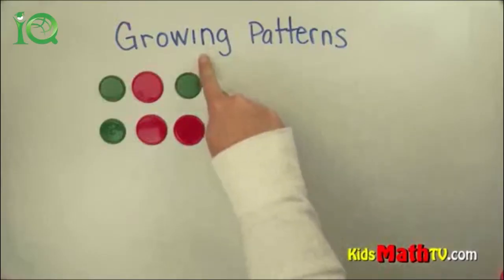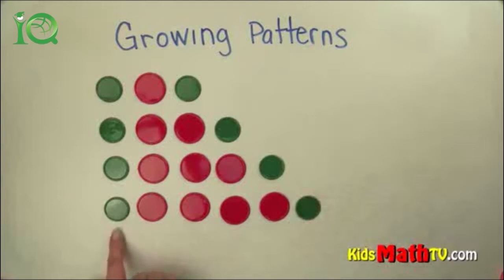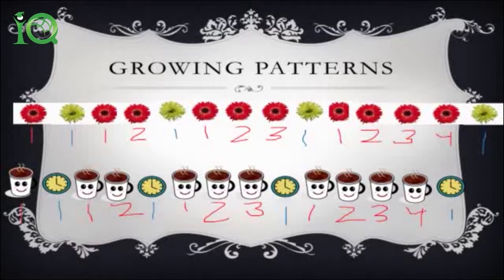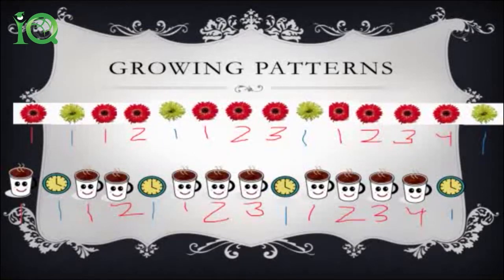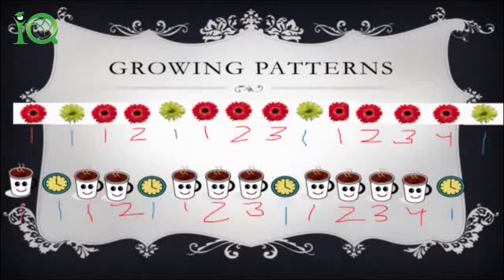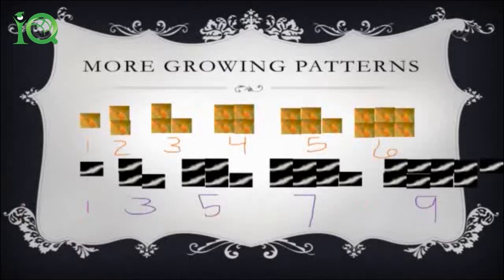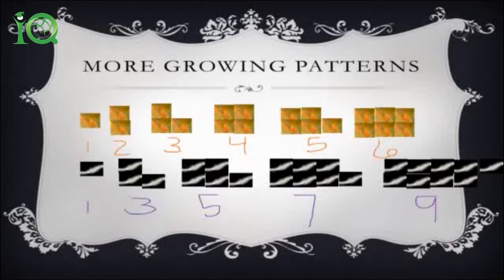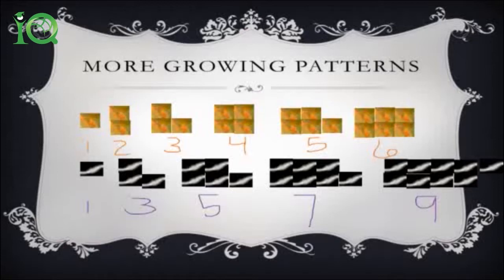[MẦM NON QUỐC TẾ IQ] Quy luật tang giảm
- Các bé sẽ quan sát số lượng vật ở hang trên và hàng dưới sau đó điền số hình vào hàng tiếp theo( quy luật tang giảm)

TRƯỜNG MẦM NON QUỐC TẾ IQ - Điểm khởi đầu tốt đẹp cho tương lai con em chúng ta.

Tiếng anh cho trẻ em, tieng anh cho tre em, bai hat cho tre em, video day tieng anh cho tre...

- Trường mầm non IQ Với quan niệm, trẻ đến trường "mỗi ngày đi học là một ngày vui", trường mầm non quốc tế IQ là nơi đầy ắp những hoạt động khuyến khích sự phát triển của trẻ.

Nằm ở trung tâm Quận Hà Đông, trường mầm non IQ có diện tích gần 2000m2 với  khuôn viên học tập và vui chơi rộng rãi, thoáng mát, cơ sở vật chất tiện nghi, hiện đại.

Trường được xây dựng dựa trên nhu cầu thực tế của thị trường giáo dục chất lượng cao của thành phố và khu vực lân cận, đáp ứng kịp thời những ước muốn của các bậc cha mẹ, luôn mong cho con em mình được nuôi dưỡng, chăm sóc và học tập trong môi trường tốt nhất, có chất lượng, đảm bảo uy tín về giáo dục mầm non và tiếng Anh cho trẻ em.

Trường có các phòng học đẹp đẽ với trang thiết bị hiện đại, tạo điều kiện cho trẻ được học trong một môi trường tốt nhất: phòng học với bảng thông minh, tivi và các máy móc, phòng máy tính với chương trình học phù hợp với lứa tuổi, phòng đọc sách, phòng học tiếng Anh với các hoạt động học tập phong phú và đa dạng.

Mục tiêu giáo dục của nhà trường là giúp trẻ đạt được sự phát triển toàn diện. Chương trình giảng dạy của chúng tôi được thiết kế để đạt được những mục tiêu cụ thể ở trẻ:
•   Khỏe mạnh về thể chất và tinh thần.
•   Phát triển cảm xúc trí tuệ qua trí tò mò, tính ham hiểu biết và niềm vui trong học tập.
•   Phát triển nhận thức, mở rộng vốn hiểu biết về thế giới xung quanh và phát triển tư duy sáng tạo.
•   Phát triển các kỹ năng xã hội và cách xử sự như một thành viên tích cực trong nhóm.
•   Hoàn thiện các kỹ năng thể hiện, biểu đạt ý kiến và giao tiếp bằng tiếng Việt cũng như tiếng Anh.
•   Kích thích sự khám phá, sáng tạo và say mê tìm tòi.
•   Khuyến khích sự phát triển tính kỷ luật và trách nhiệm với bản thân và những người xung quanh.
•   Có ý thức quan tâm và tôn trọng bản thân, người khác và môi trường sống.
•   Hình thành tính độc lập, tự giác và biết tự định hướng.

Chương trình giáo dục trẻ được thực hiện theo chỉ dẫn và tiêu chuẩn của chương trình quốc tế. Toàn bộ chương trình giảng dạy được xây dựng bởi các chuyên gia giáo dục nước ngoài và Việt Nam giàu kinh nghiệm, những người trực tiếp hướng dẫn và đào tạo giáo viên về phương pháp giảng dạy và kỹ năng đánh giá trẻ.
Phương pháp giáo dục của nhà trường được coi là điểm mấu chốt nhất bởi trẻ em là trung tâm của quá trình giáo dục. Vận dụng phương pháp dạy học giúp trẻ được tự do hoạt động sáng tạo, làm cho trẻ tự tin và tư duy linh hoạt, thích hơn khi đến trường.

Đến với trường mầm non quốc tế IQ, các thiên thần nhỏ của bạn sẽ được vui chơi, được học những kiến thức bổ ích, được tham gia các hoạt động khám phá và trải nghiệm phù hợp với lứa tuổi của trẻ và được đón nhận tình yêu thương như tại chính gia đình thân yêu của mình.

Chúng tôi tin rằng, những trải nghiệm và ký ức tuổi thơ tại trường mầm non quốc tế IQ mãi mãi lắng động trong tâm trí của các em, sẽ là nền tảng cơ sở cho sự phát triển tương lai và là hành trang theo các em mãi mãi.

Chúng tôi tin rằng đây là một môi trường phát triển tốt nhất cho các em !